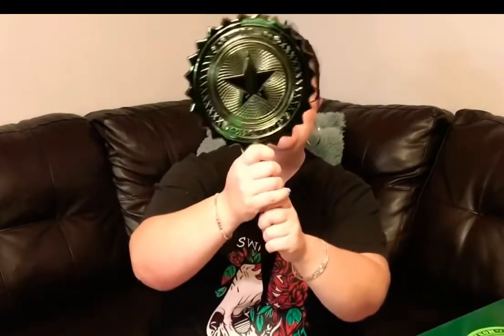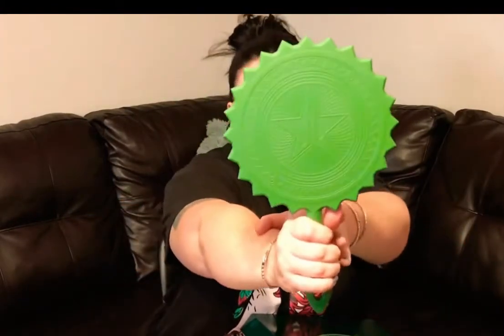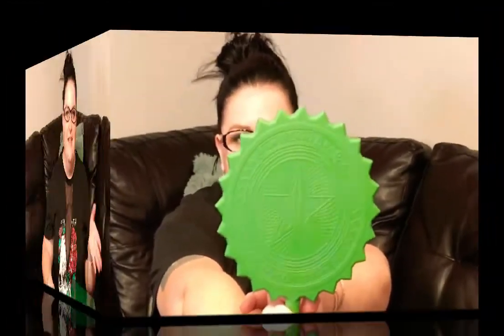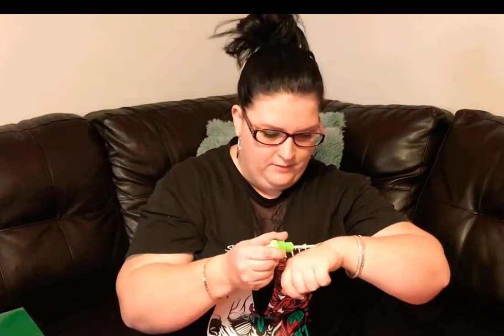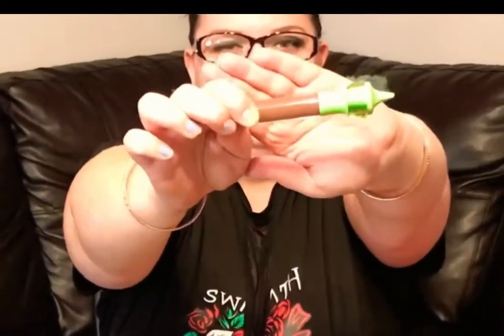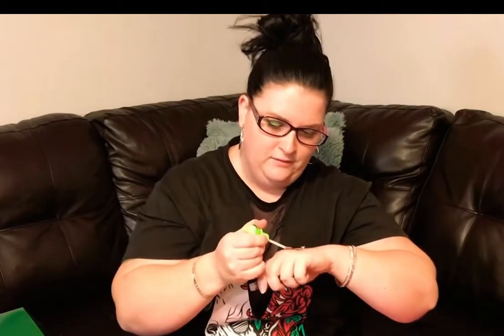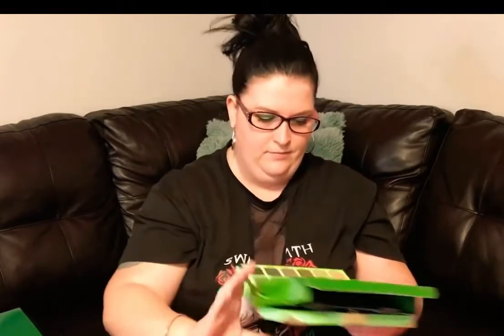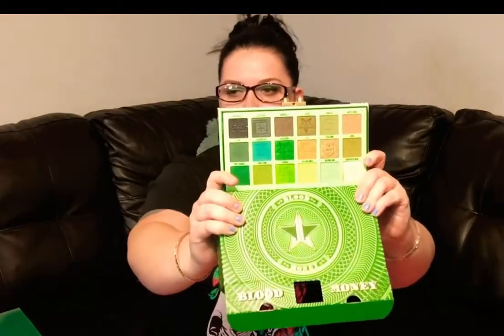Shut the Front Door!!! JEFFREE! Most of Blood Money Collection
I hope everyone enjoyed the video. I was so excited when I saw Jeffree Star was releasing a green collection! My all time favorite color! Was this one of your favorites from him too? If not, let me know down in the comments.
Thank you so much for clicking on my video. I appreciate each and every one of you.

Links:
Blood Money Collection: